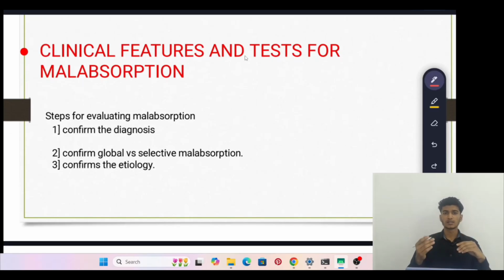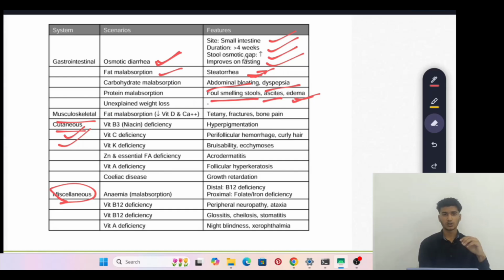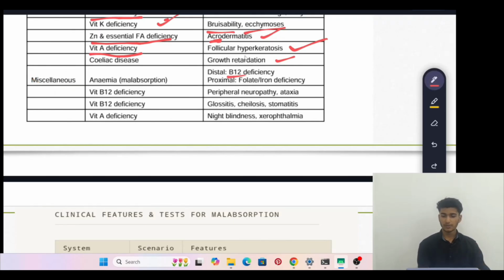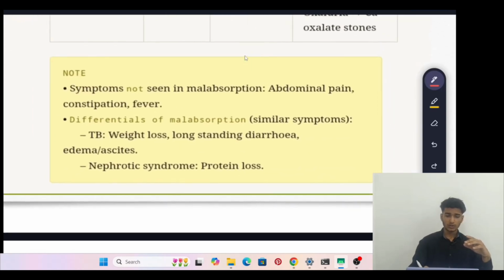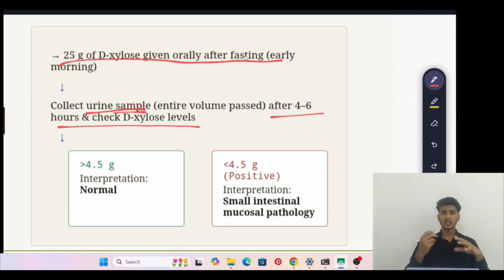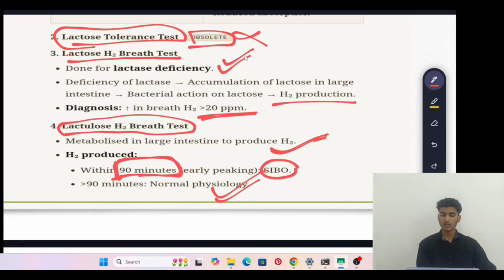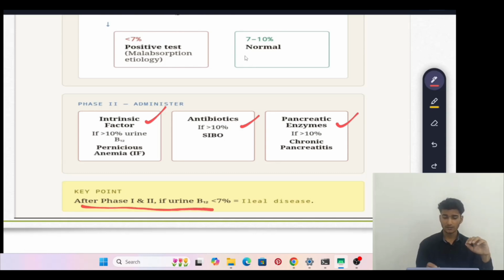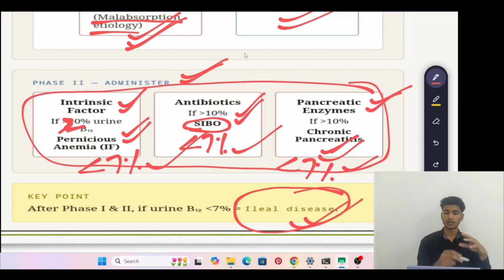Gastroenterology topic 3 Clinical features and tests for malabsorption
📚 Clinical Tests for Malabsorption | Complete Diagnostic Approach
In this lecture, we focus on the clinical evaluation and diagnostic tests for malabsorption syndromes, a crucial topic for medical students and clinicians dealing with gastrointestinal disorders.
Malabsorption can present with subtle yet significant clinical features, and identifying the underlying cause requires a structured diagnostic approach. This session will help you understand how to correlate symptoms with appropriate investigations.

🔍 What you’ll learn in this lecture:

Step-by-step clinical approach to malabsorption

Important screening and confirmatory tests

Role of stool examination (fat analysis, microscopy)

Blood investigations including vitamin deficiencies and anemia profiles

D-xylose test and its clinical significance

Imaging and endoscopic evaluation (biopsy techniques)

Differentiating between mucosal, pancreatic, and post-mucosal causes